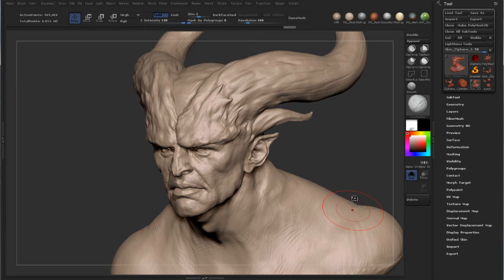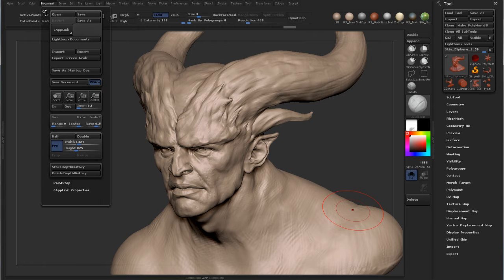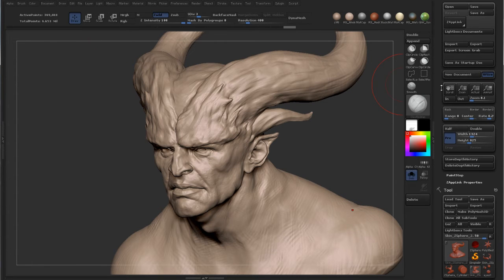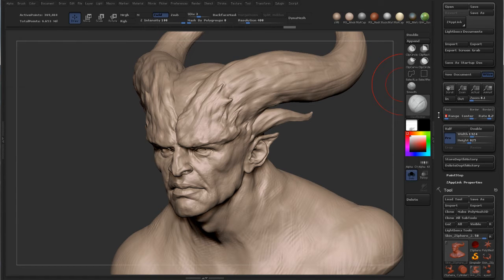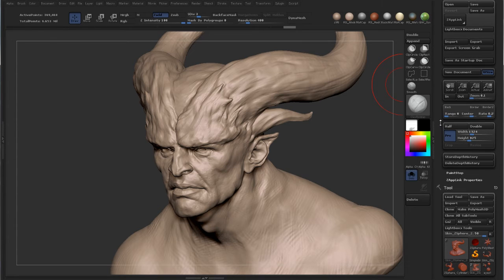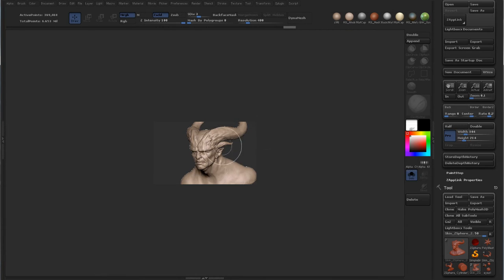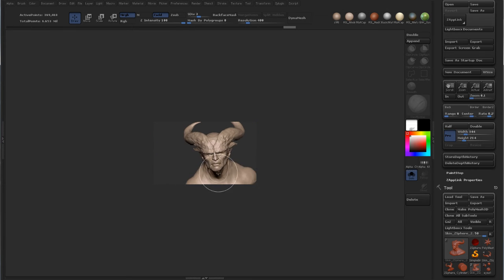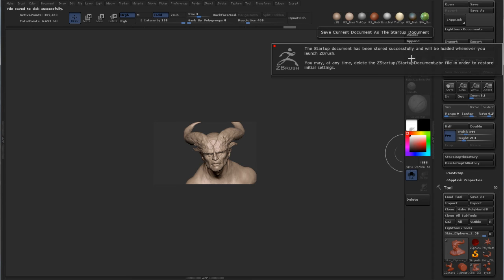ZBrush Tip - Customize Your ZBrush Startup Document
In this quick tutorial we’ll take a look at how to customize your startup document inside ZBrush. This can be useful for a number of things i.e. defining a custom resolution or removing the standard gradient. You can even set a custom color.